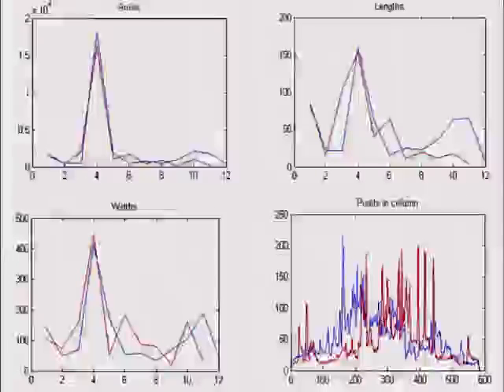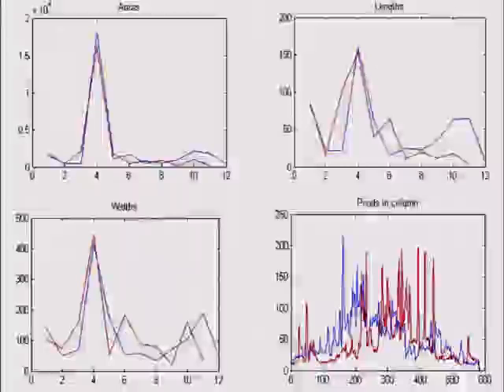COGS Seminar Rachel Cohen 25 October 2011 SD clip15